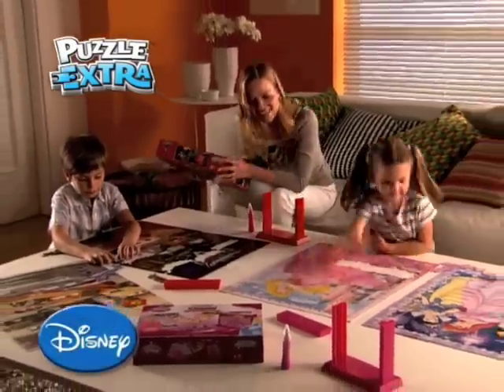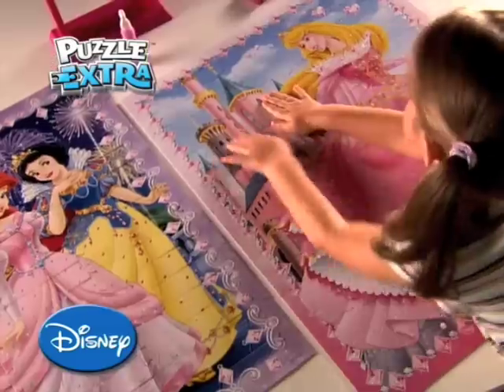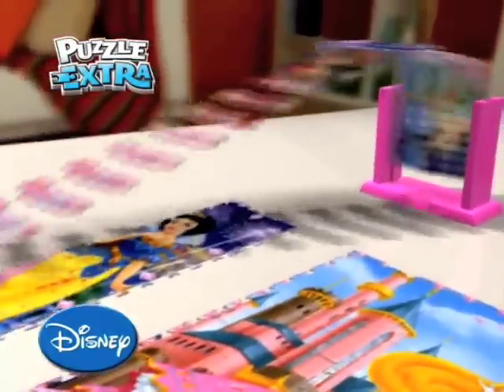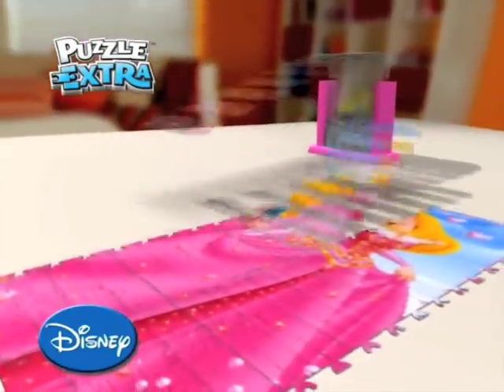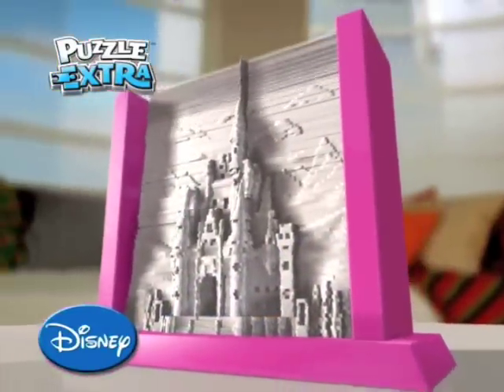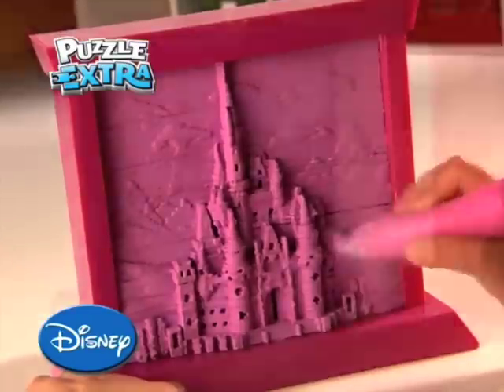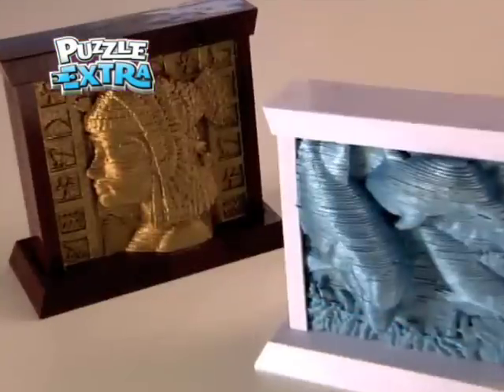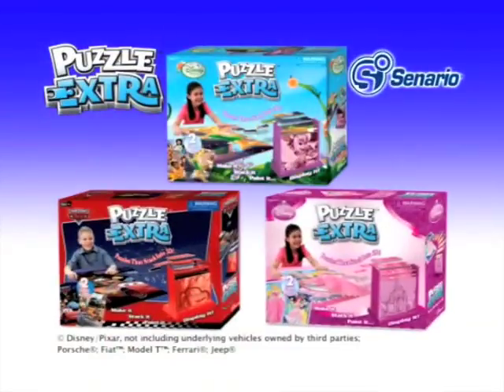Puzzle Extra - puzzles that stack into 3D!!!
Puzzles that stack into 3D! With Puzzle Extra puzzles you can make it, stack it, paint it and display it! In just minutes you and your child can build and 2D puzzle and stack it into a fantastic 3D sculpture that is ready to be painted and displayed!

Senario is always exploring innovative products for the toy & activity industry. The puzzle category is no exception!